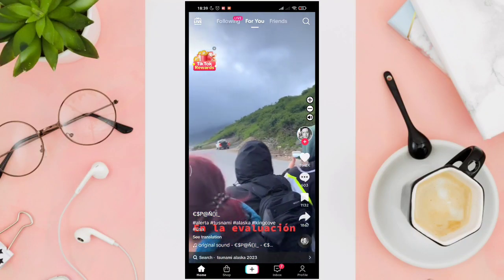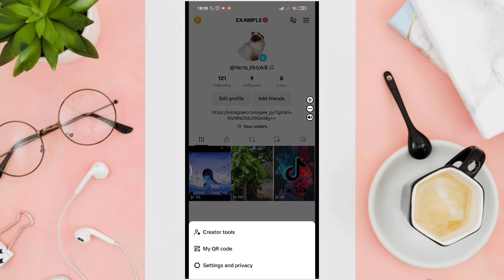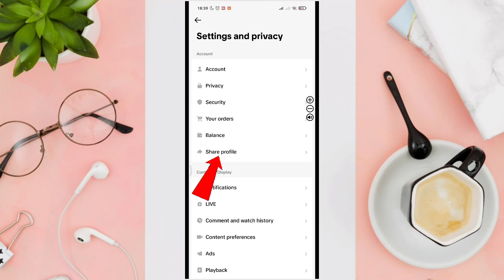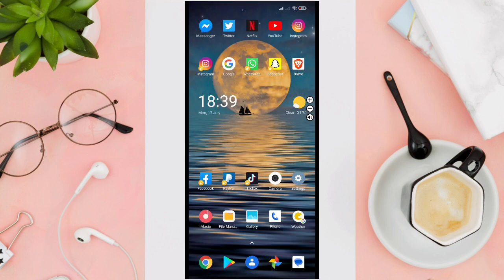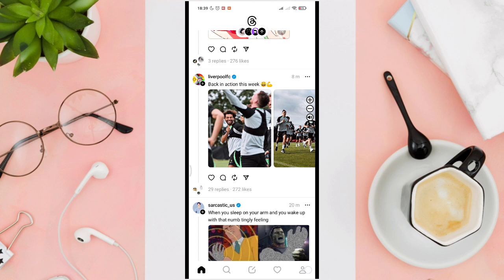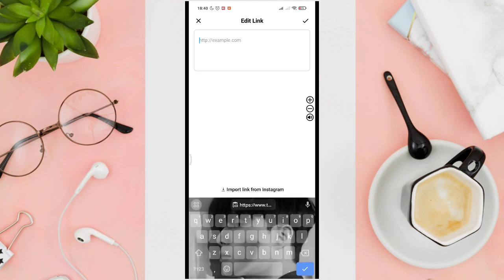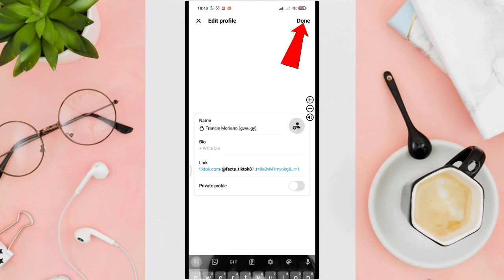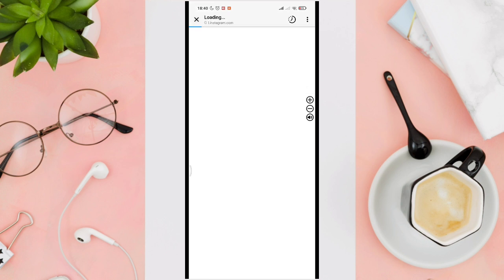How To Add Link To Threads Profile (Step By Step)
Learn how to enhance your Instagram Threads experience with this step-by-step guide on adding a link to your Threads profile! Connect with your audience, promote content/business, and boost reach. Master the Threads app, customize profile link display, verify link, and optimize traffic. Don't miss out on using Threads by Instagram effectively. Watch now for valuable tips and tricks!